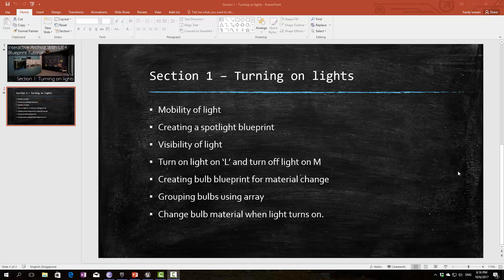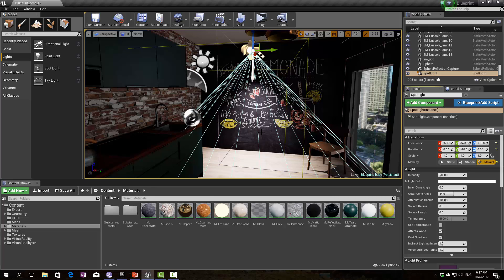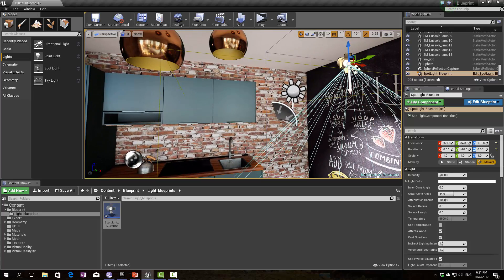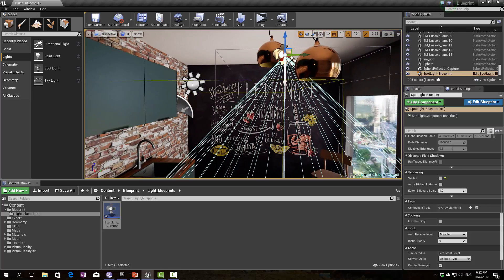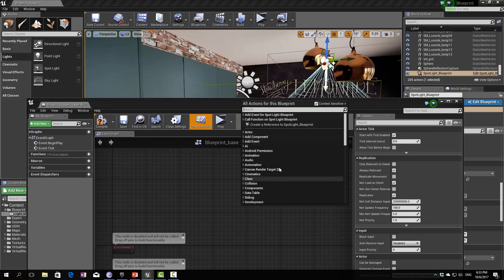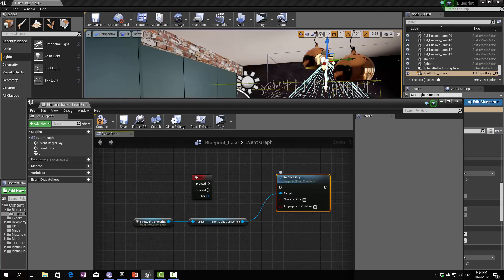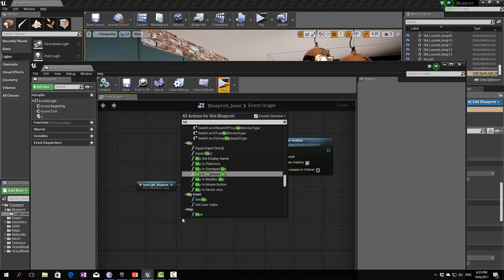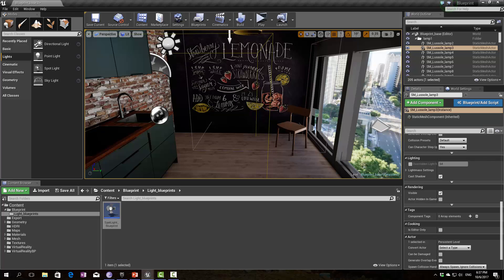Interactive Archviz With Ue4 Blueprints Tutorial Section 1A - Turning on light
Learn how to make an interactive Archviz Scene in UE4 using blueprints

00:00 - Introduction
01:22 - Mobility of light
02:48 - Creating a spotlight blueprint
03:40 - Visibility of light
04:57 - Turn on light on ‘L’ and turn off light on M

Unreal Engine 4.14, UE4, Unreal Archviz video tutorials, Unreal Archviz Tutorial, step by step guide, Architectural Visualisation, interior design, interior walkthrough, 3ds max, vray, tutorials for UE4, interactivity, archviz interaction, turning on light, blueprints